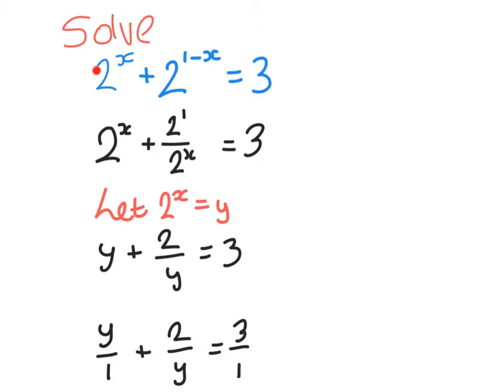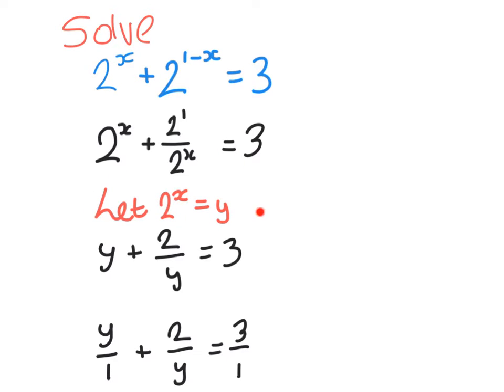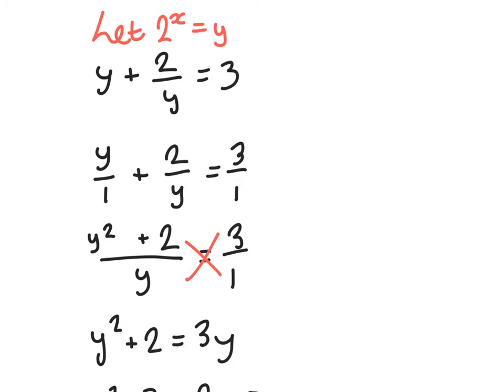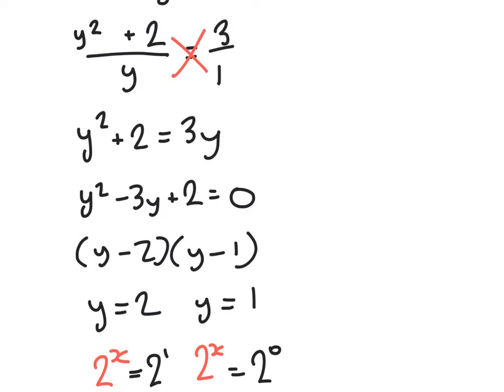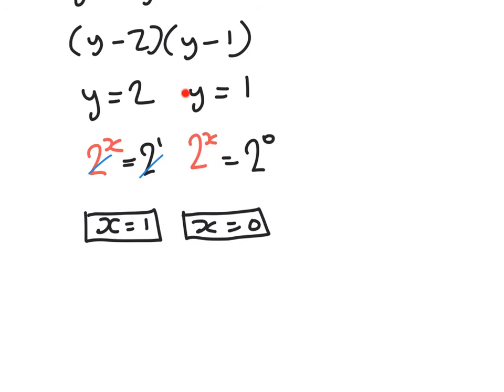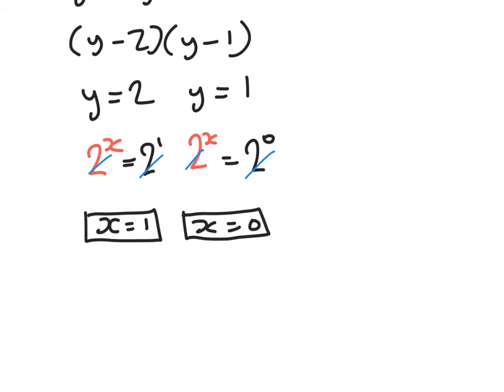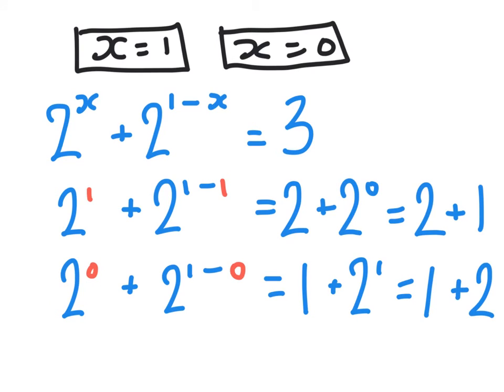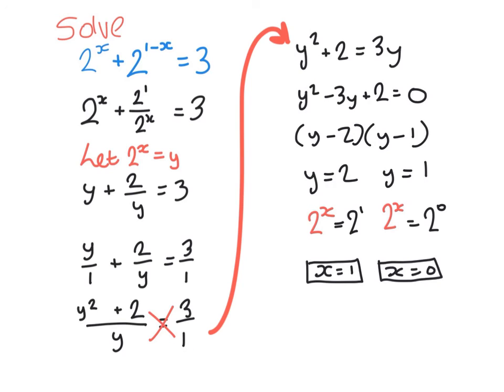LC HL solving when x is in the index